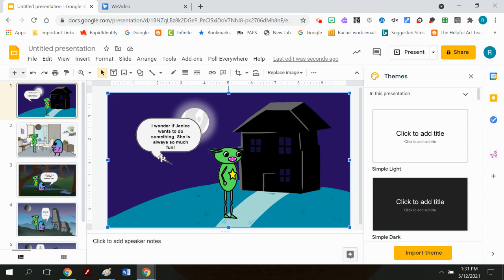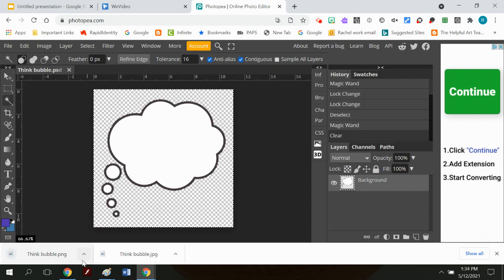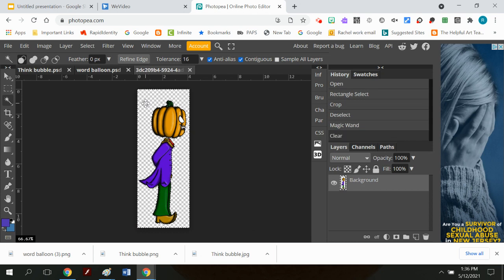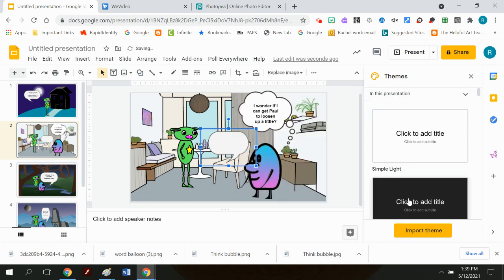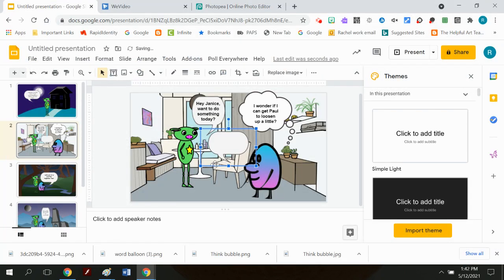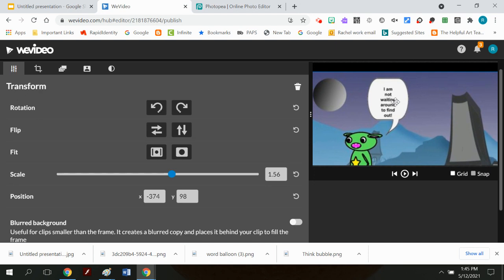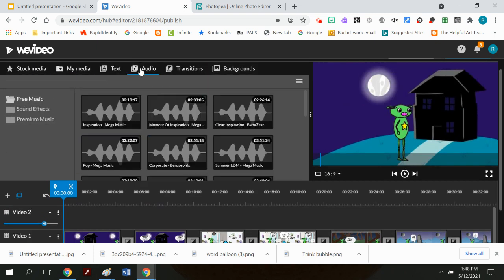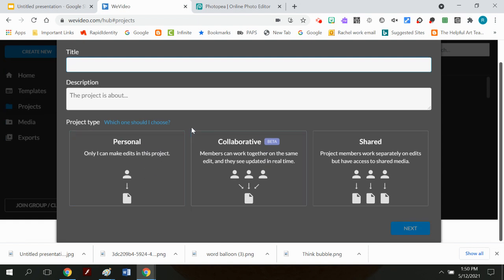Creating an Original "Storybook Video" Using Google Slides and WeVideo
Special thanks to my students Roberto, Emmanuel, Bruny, Karyme, Romeo and Adrian for allowing me to borrow your original characters and settings in order to create this instructional video.